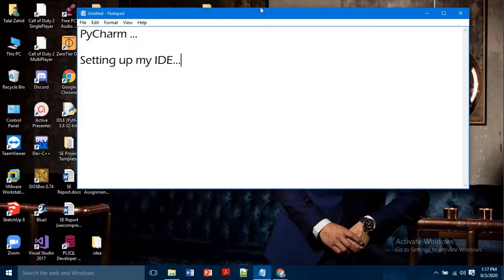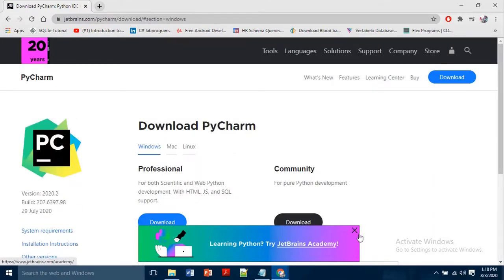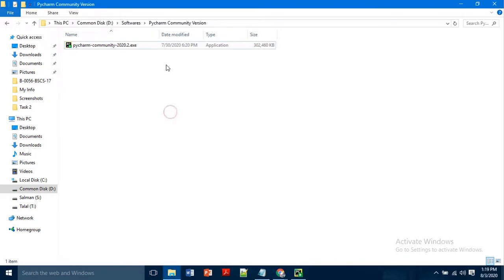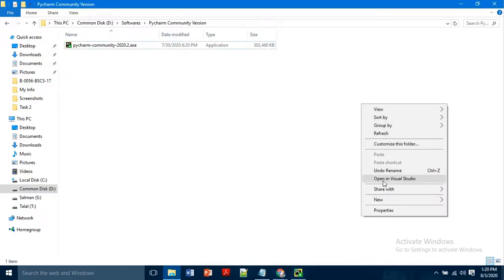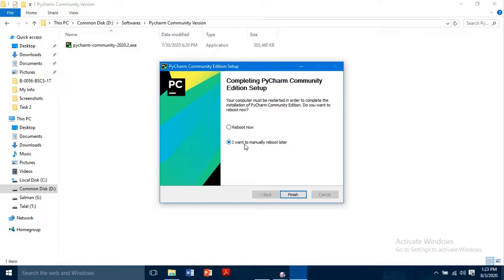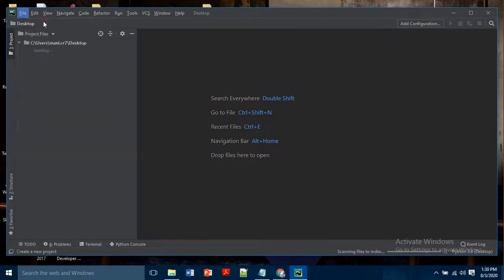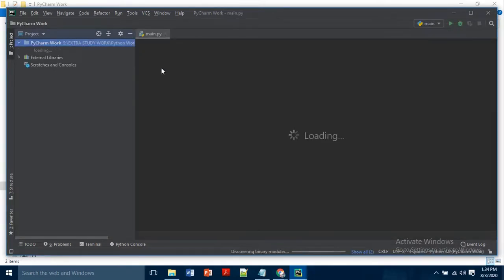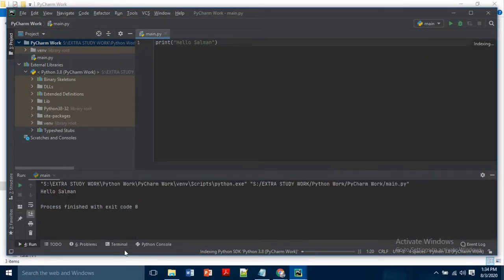PyCharm Installation | Setting up my IDE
In this video, I am going to set up my IDE for Python which will be PyCharm. After this video I will be starting a series for Python Language tutorials,